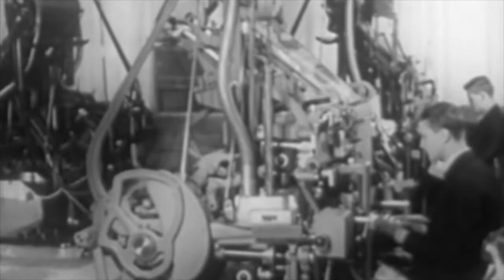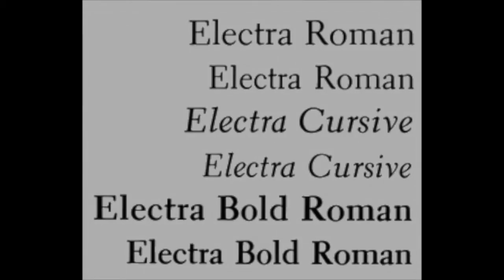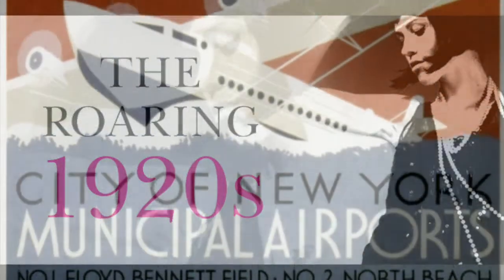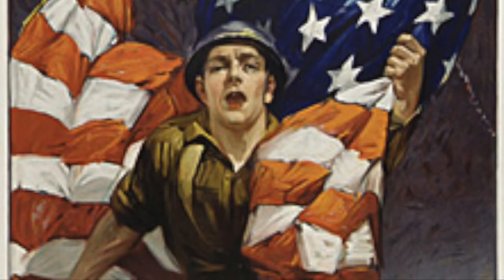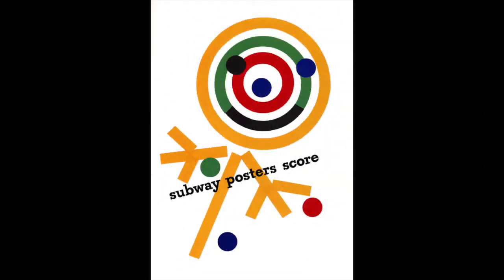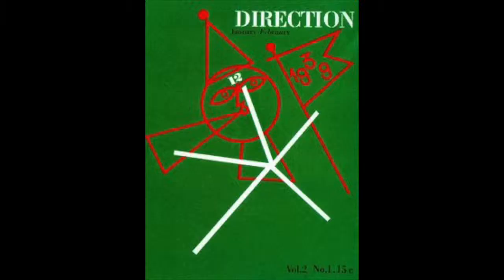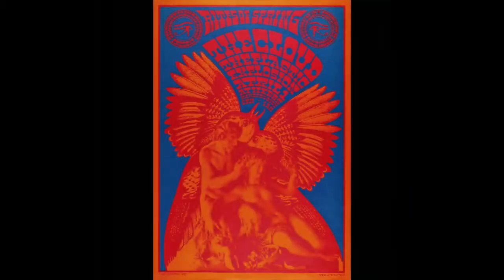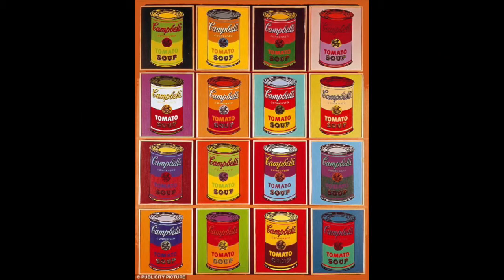The History of Graphic Design-- Gormley_Hughes_Jenkins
The History of Graphic Design. JRN 102